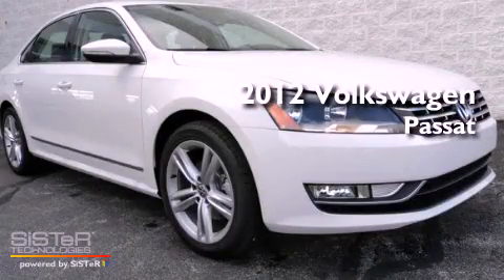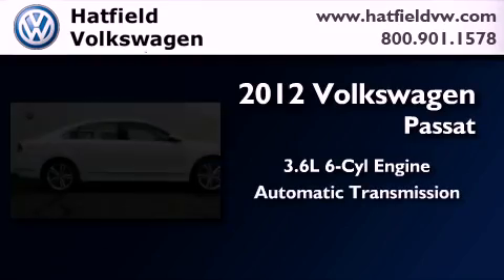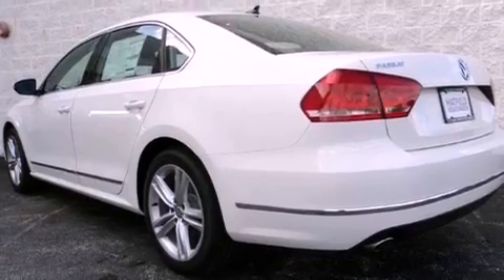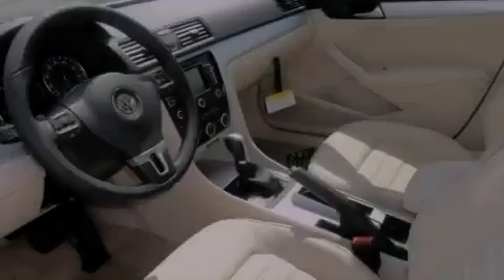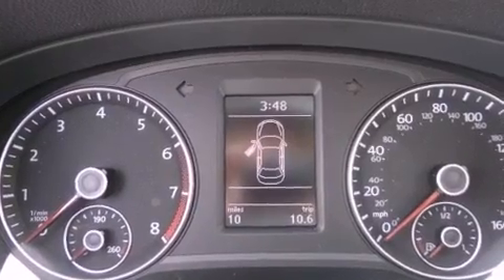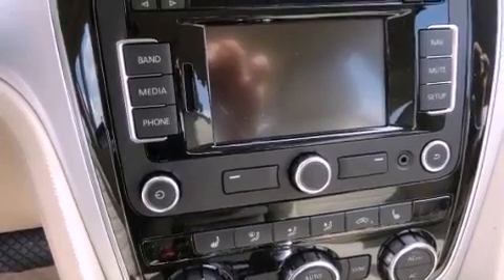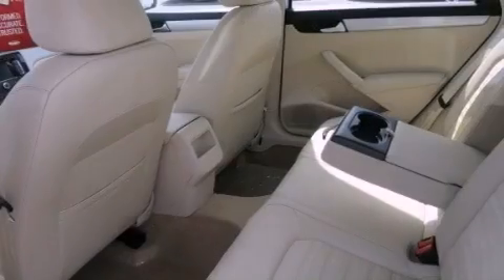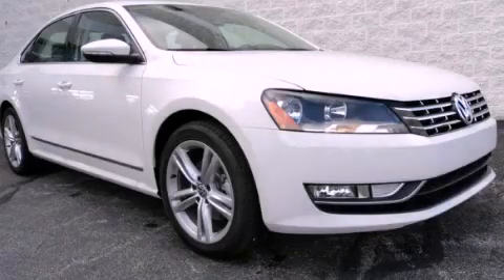2012 Volkswagen Passat Columbus OH 43228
Year : 2012
 Make : Volkswagen
 Model : Passat
 Engine : 3.6L V-6 cyl
 Trans . : 6-Speed Auto-Shift
 Exterior : Candy White
 Miles : 9
 Interior : Beige

 2012 Volkswagen Passat Columbus OH